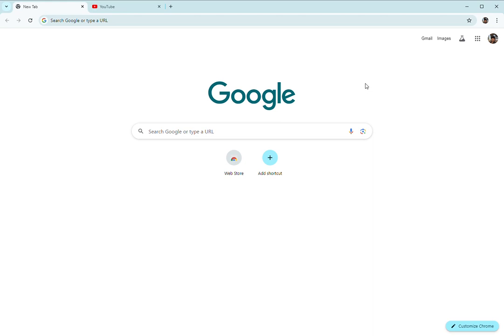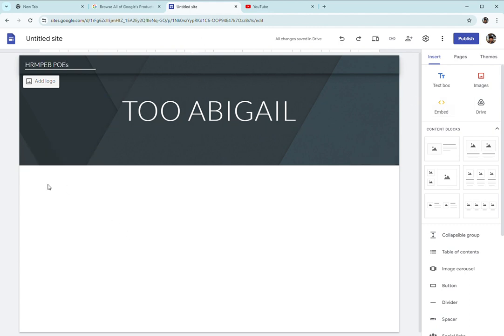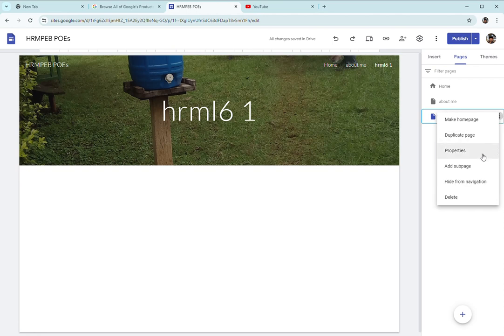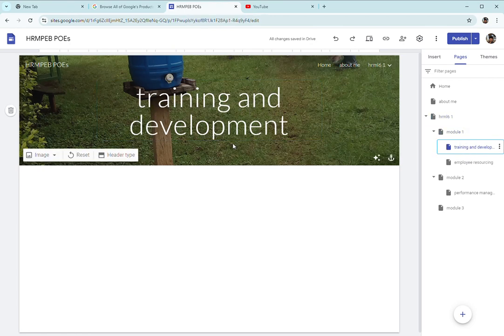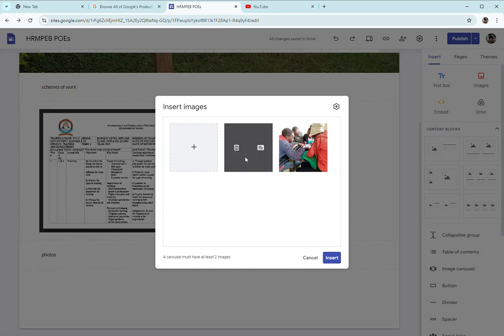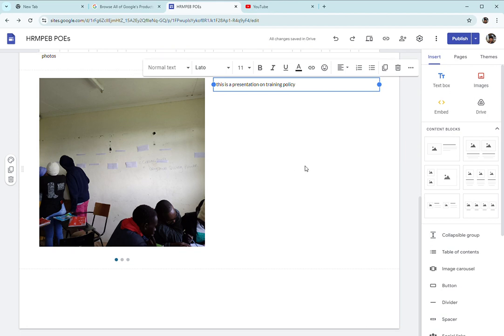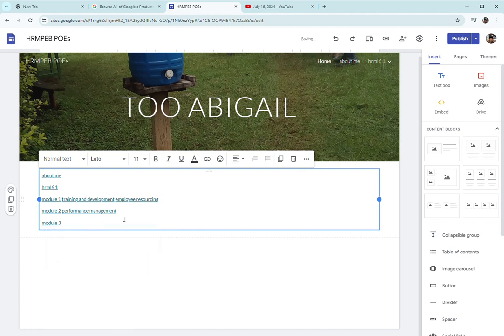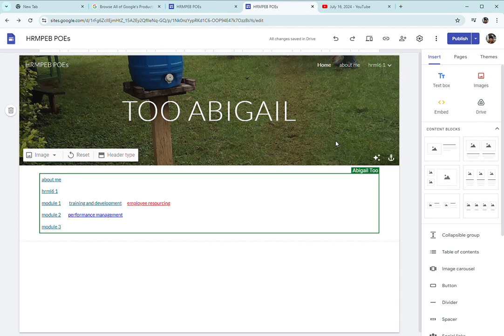Creation of E portfolio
Illustration on how to create an e- portfolio